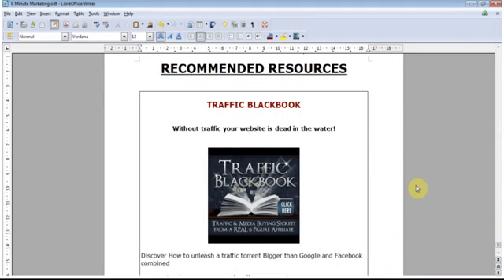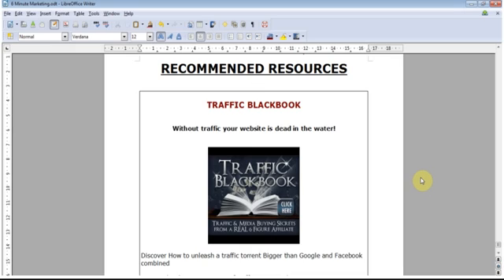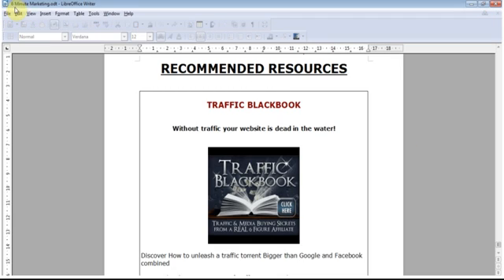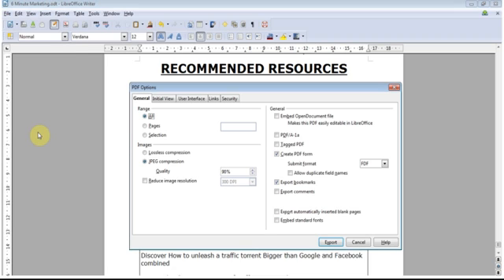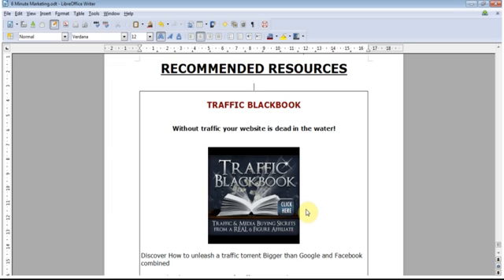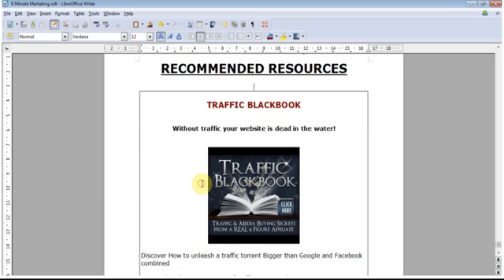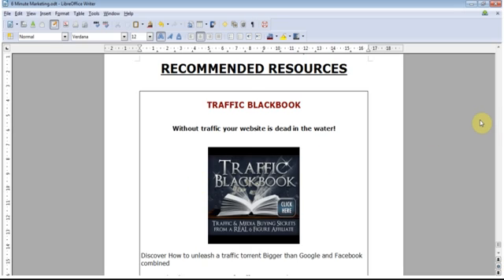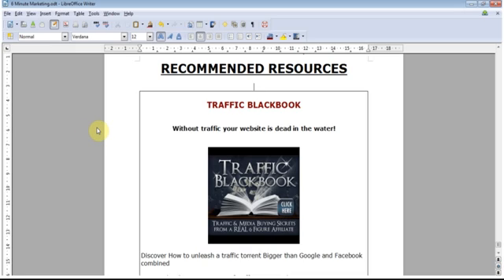FREE Create First Website: (Part 4 of 13) - Convert Your Document To A PDF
Get Your First 'Guru' Style Sales Funnel Setup For You Within 24 Hours!